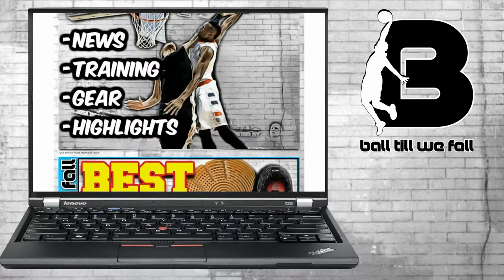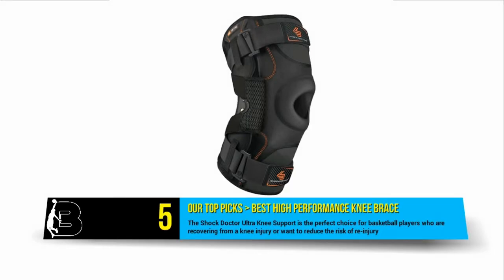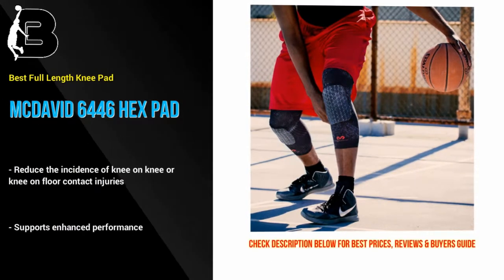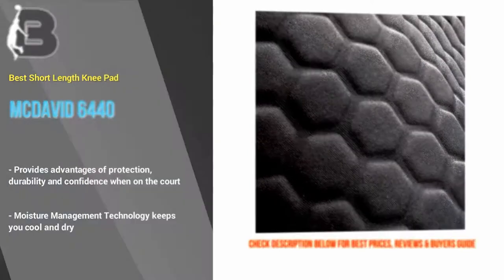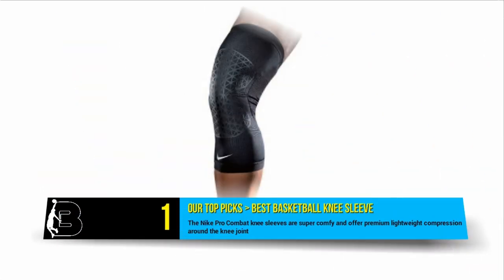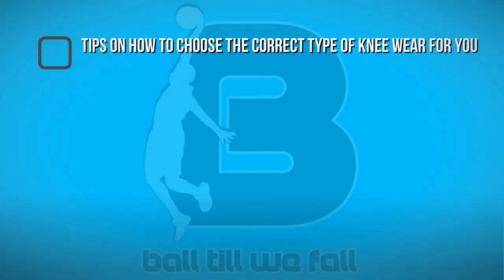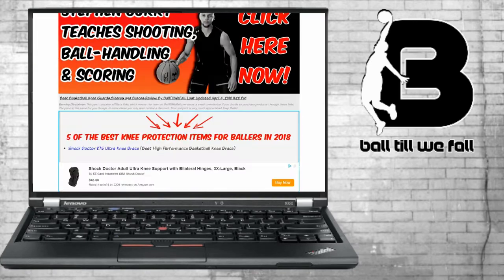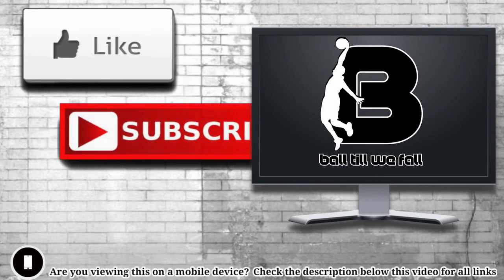Best Basketball Knee Sleeves, Braces and Pads 2018: Bulletproof Yo' Knees🏀 | Ball Till We Fall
🚨Best Basketball Knee Sleeves, Braces and Pads| Check prices & updated list

Please Note: Our choices for the " BEST BASKETBALL KNEE SLEEVES & PADS OF 2018 " may have changed since we published this video. Our most recent post in this category, including our selection for this years TOP 5 KNEE GUARDS FOR BASKETBALL PLAYERS, is exclusively available at BallTillWeFall.com.

👍Please LIKE if you enjoyed this collection of basketball knee wear!

🎁Our team have searched online retailers and independent marketplaces to present ​you with what we consider to be the top 5 basketball knee protective gear for every budget. ​We have ​observed hundreds of basketball knee guards, braces and sleeves ​and have finally narrowed our list down to include only the very best knee protection gear  available to purchase online. ​